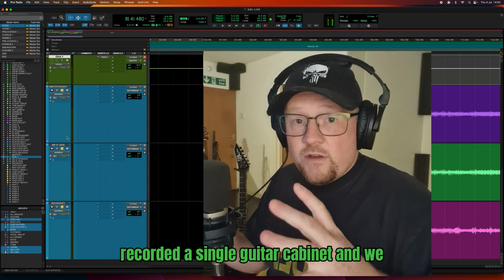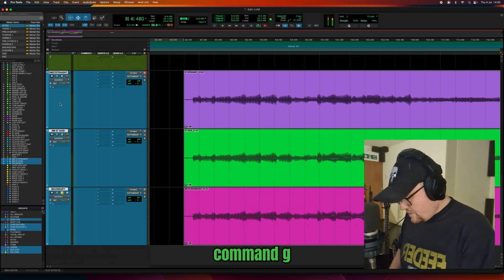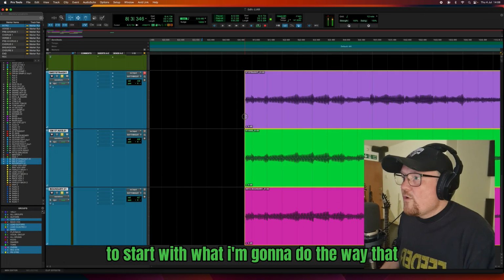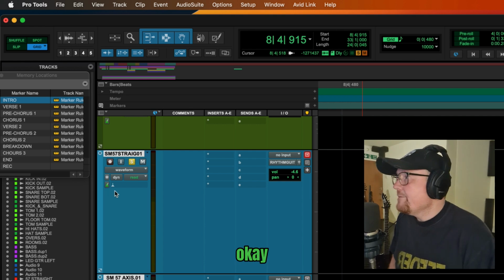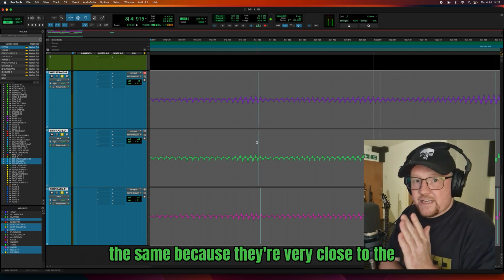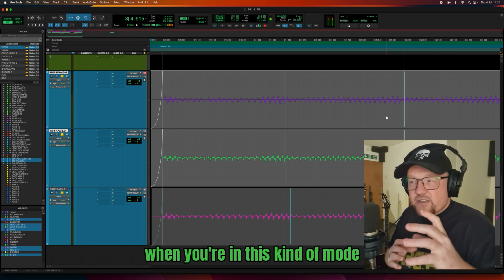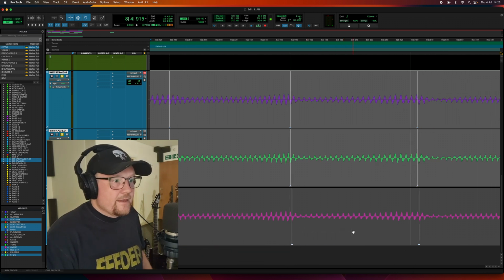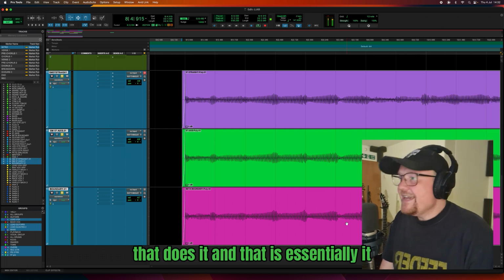Master Elastic Audio in ProTools: Quick Guitar Editing Tricks for Beginners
Unlock the power of elastic audio in ProTools!

Learn how to quickly edit guitar tracks with simple techniques.

Perfect for beginners looking to enhance their music production skills.

Discover the game-changing world of elastic audio and revolutionize your guitar editing process.

In this video, we'll unveil the secrets to effortlessly manipulating guitar tracks in ProTools, giving you the ultimate control over your music.

Key highlights:

• Step-by-step guide to using elastic audio
• Time-saving techniques for beginners
• Pro tips for achieving polished guitar sounds

Don't miss this opportunity to transform your guitar tracks from good to extraordinary.

Whether you're a budding producer or a curious musician, this tutorial will equip you with essential skills to take your music to the next level.

Ready to unleash your creative potential? Hit play now and join the ranks of ProTools masters!

00:00 - Intro.
00:25 - How the Guitar Part was Recorded, with three Microphones.
01:19 - How each Microphone Sounds.
02:09 - Group the Channels.
02:48 - How to Duplicate the Playlist.
04:29 - Trim the Front End of the Clips.
05:35 - Put the Tracks into Tick Mode.
06:16 - Elastic Audio Selector.
07:08 - Warp in the Track View Selector.
07:44 - Using Wrap Mode in the Edit Window.
08:52 - Change the Grouping to Accommodate the Audio.
09:36 - Adjusting the Markers in Warp Mode.
12:30 - How to Commit Your Edits to the Track.
13:57 - Thanks For Watching!